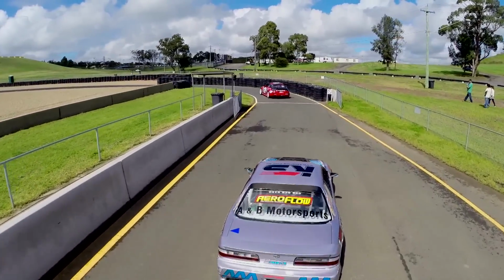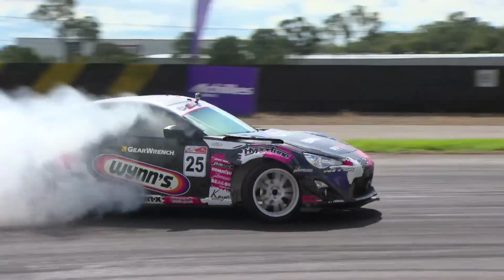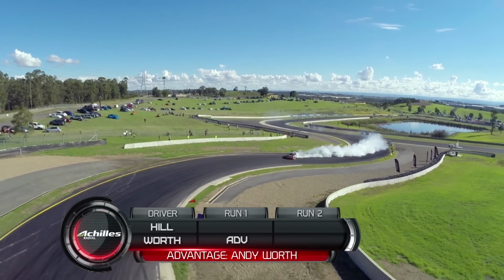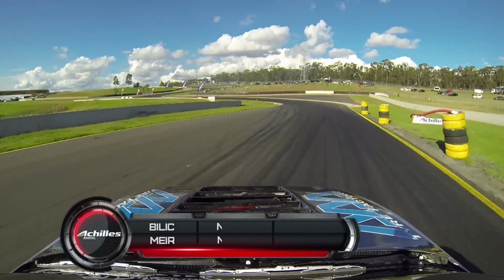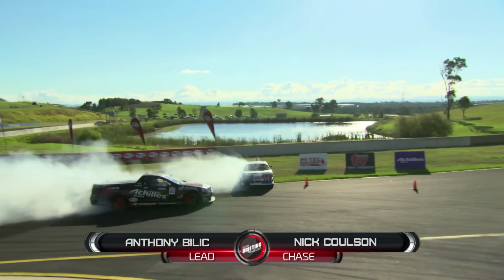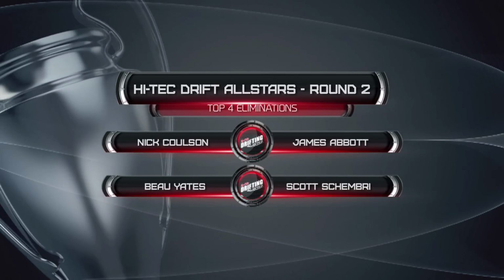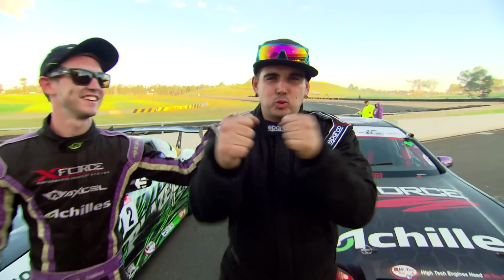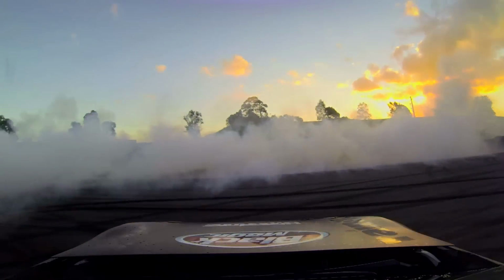Hi-Tec Drift Allstars Series Round 2 on the South Circuit at Sydney Motorsport Park, Australia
The first appearance for the Hi-Tec Drift Allstars on the South Circuit brought out the big guns with a high speed layout and plenty of tyre smoke for 32 drivers.